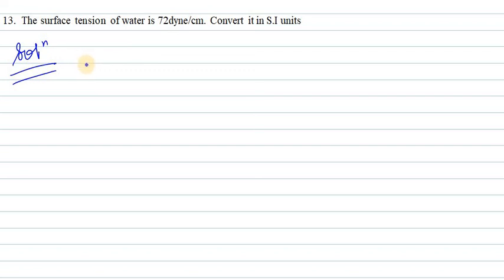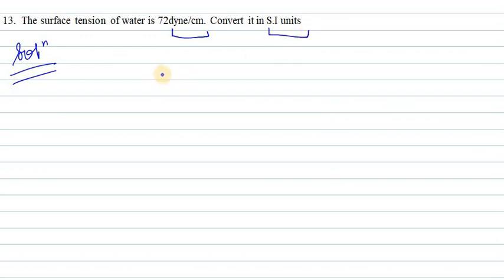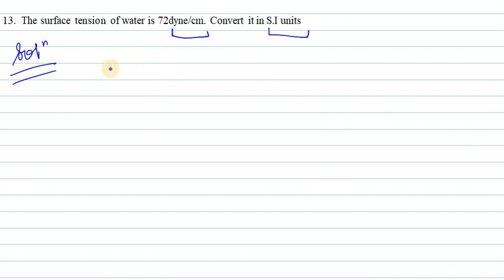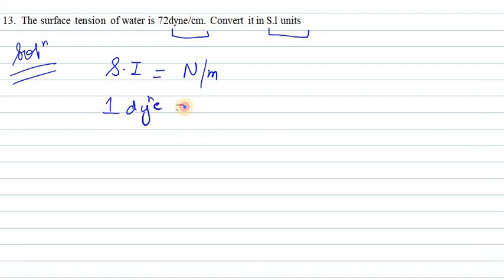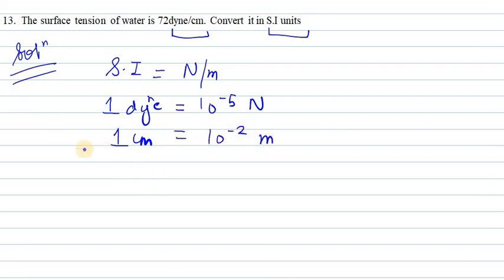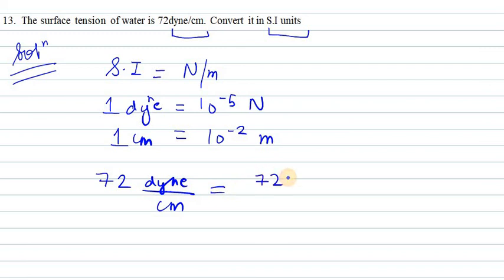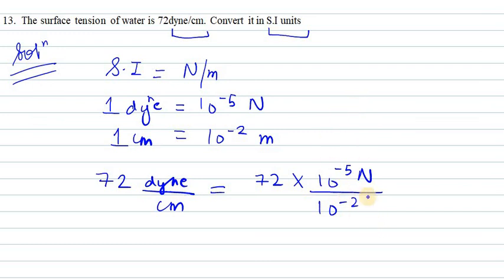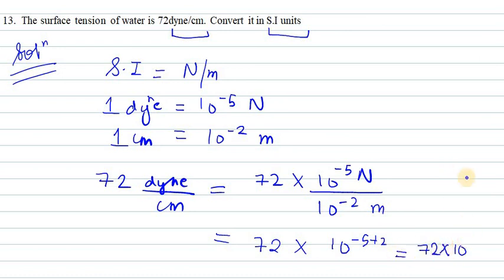13. The surface tension of water is 72 dyne/cm Convert it in SI Units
13. The surface tension of water is 72 dyne/cm Convert it in SI Units